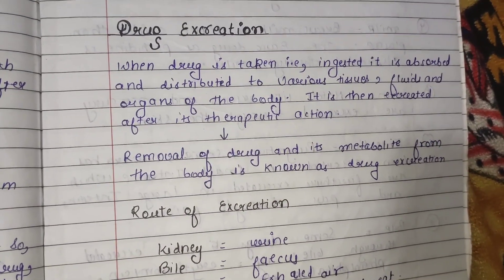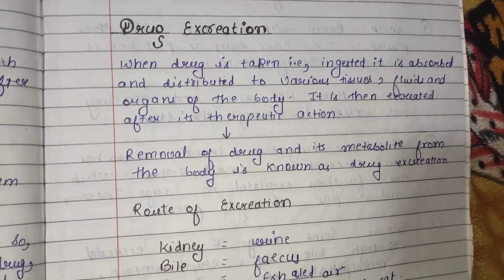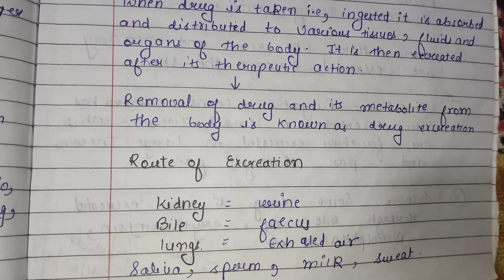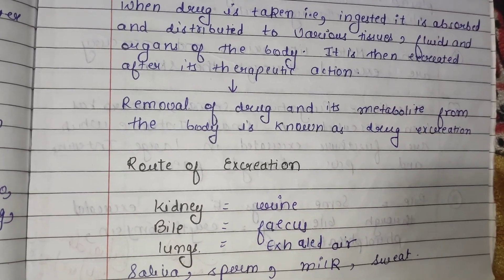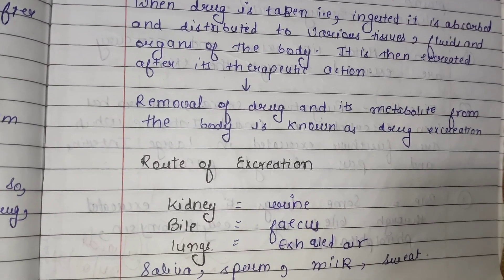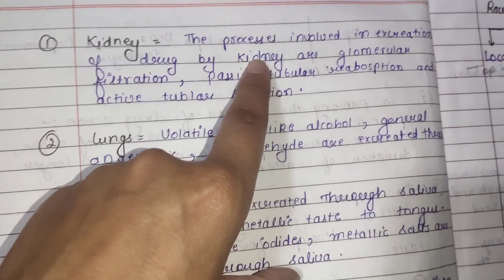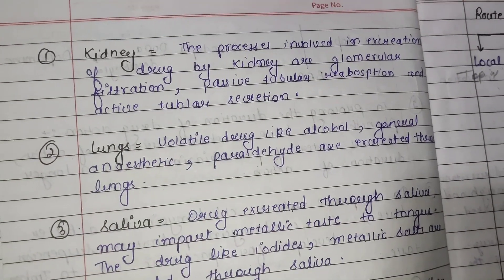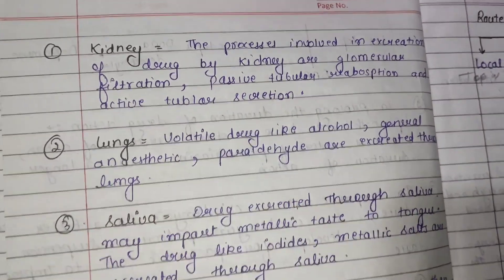Notes Of Drug Excreation in Pharmacology in Hindi. (Bsc Nursing 2nd Year)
I have explained about Chapter 1 of Pharmacology.

If you really liked my video then don't forget to like and subscribe to my YouTube channel and also comment below and don't forget to hit the bell icon to get notifications of the new video.